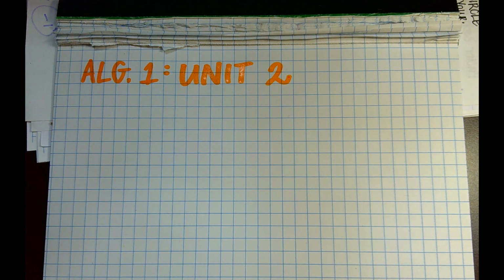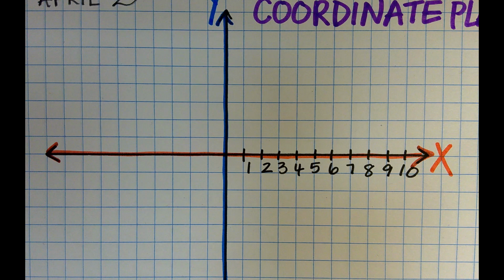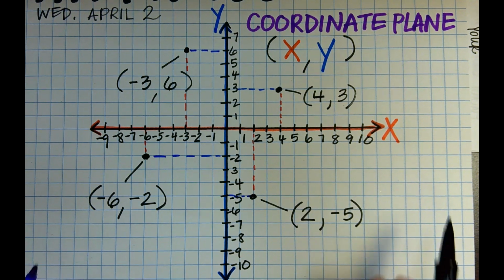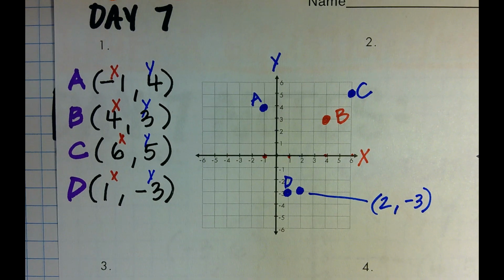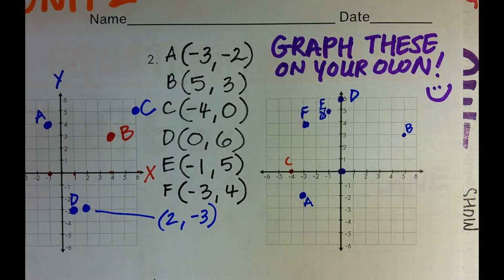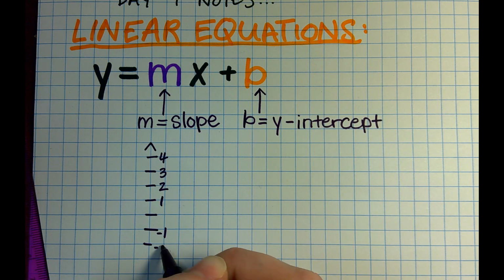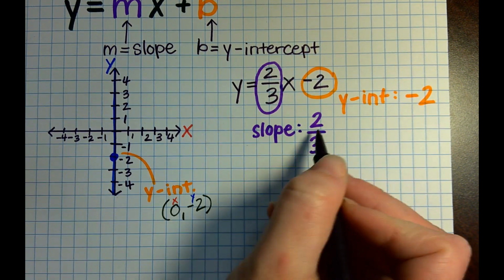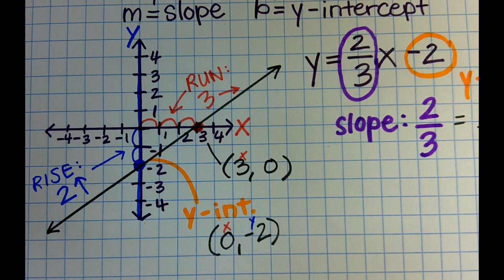Alg. 1 Day 7- UNIT 2 INTRO- Graphing Coordinates & Linear Equations